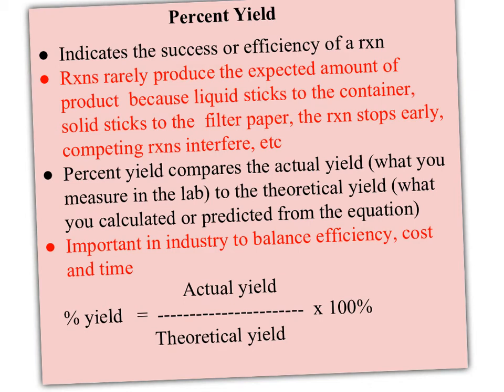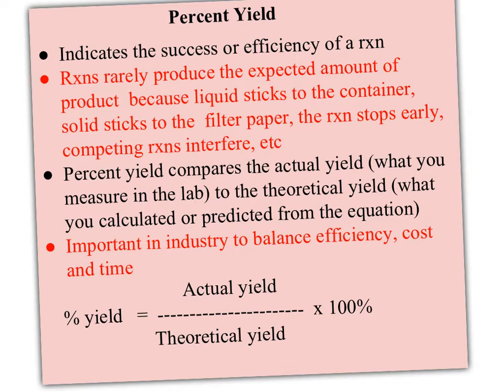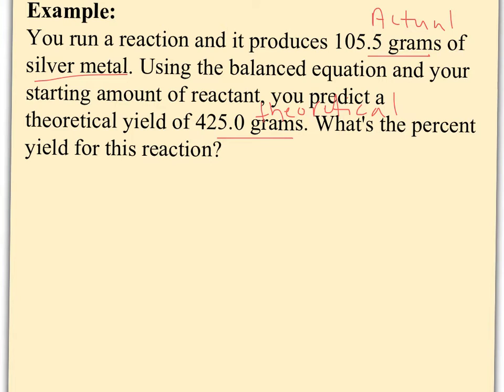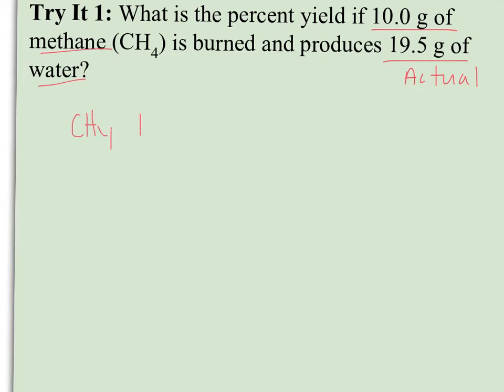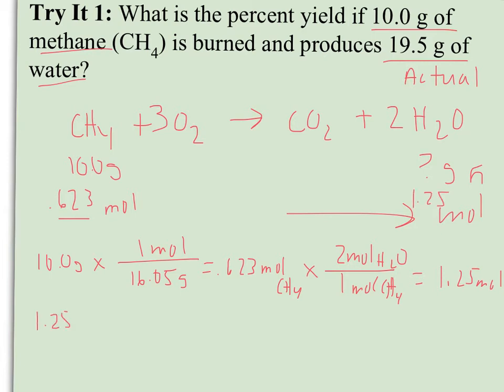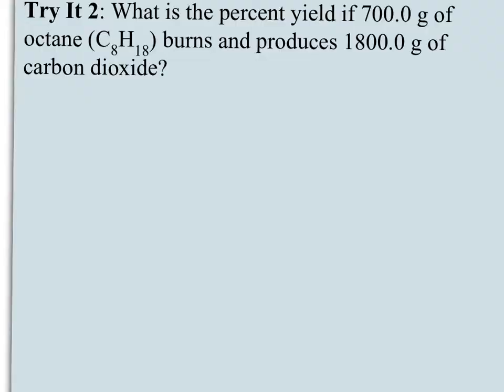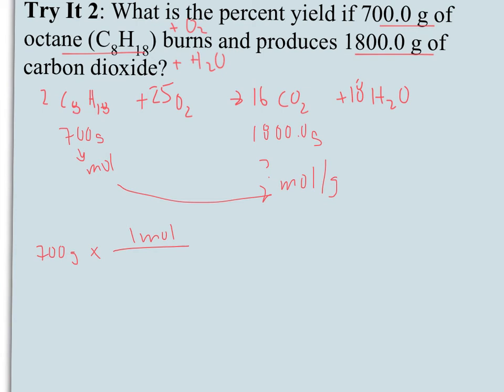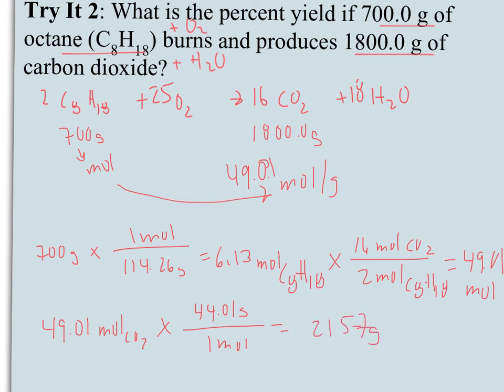61Chem4Everyone: calculating percent yield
Compares/contrasts actual yield of a chemical reaction to the theoretical yield. Illustrates how to determine each and use to calculate percent yield.